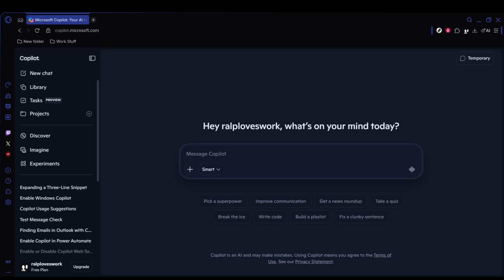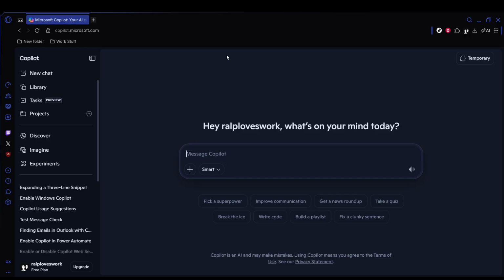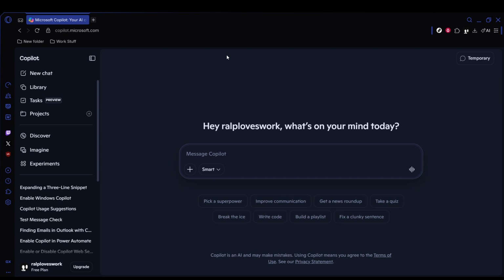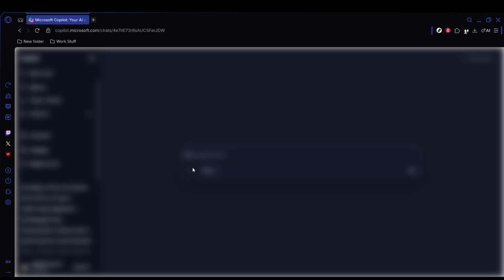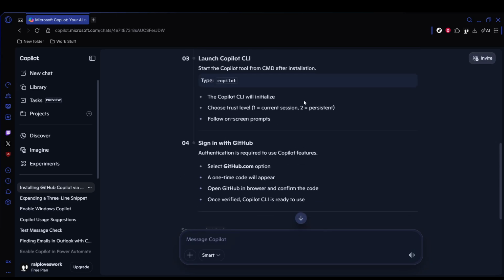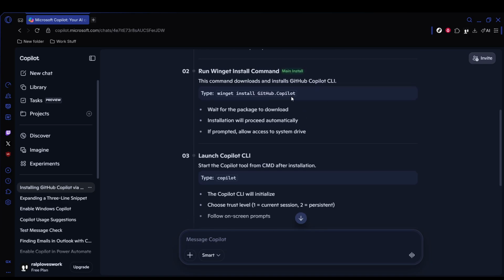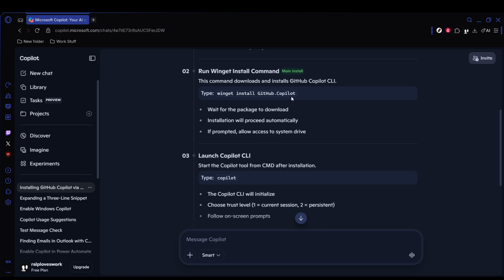How To Install Microsoft Copilot (2026 New Method) [Step By Step Guide]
In today's video we cover How To Install Microsoft Copilot (2026 New Method) [Step By Step Guide]